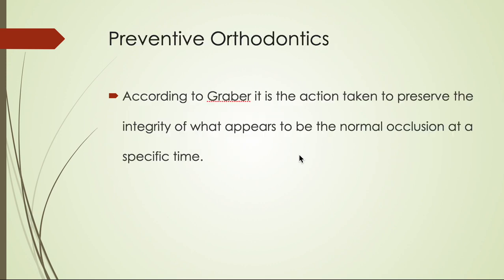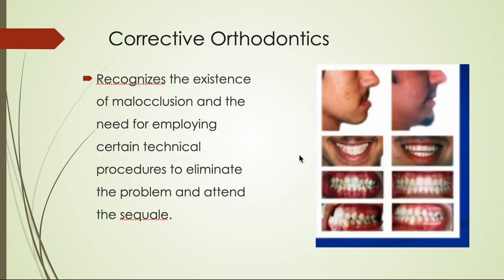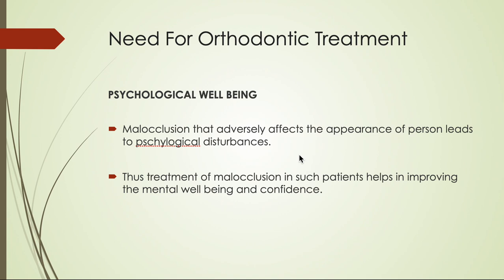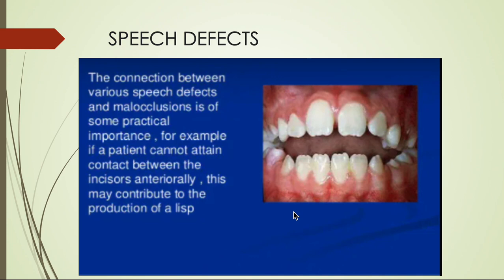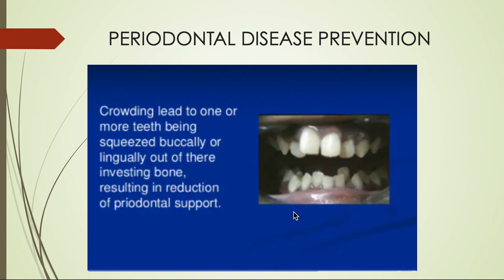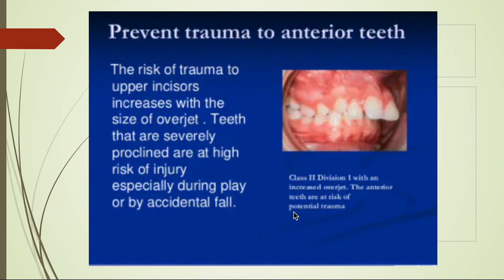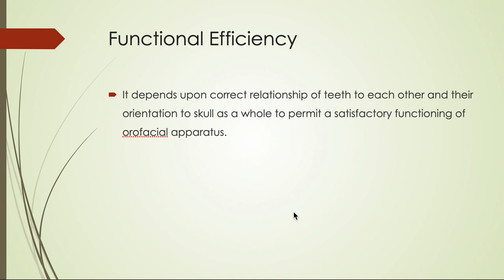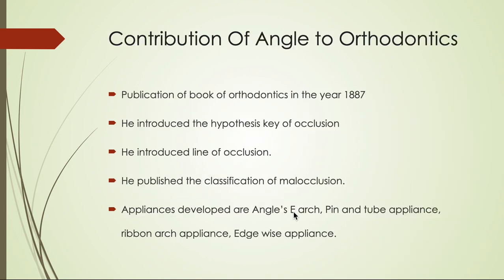INTRODUCTION TO ORTHODONTICS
Dr Sonu Mohan
Dept. of Orthodontics